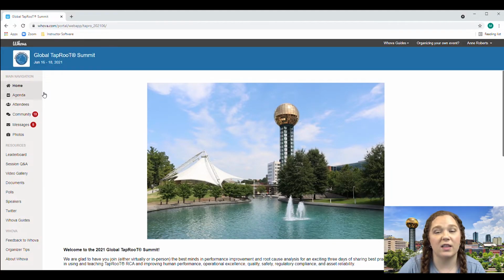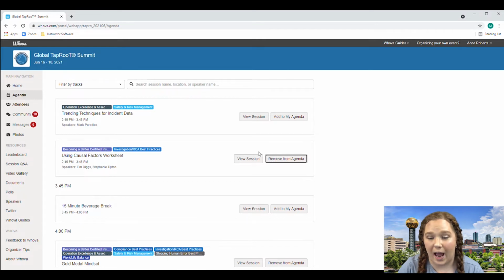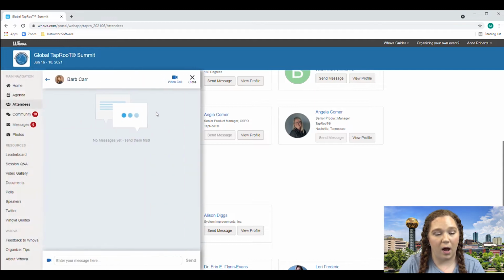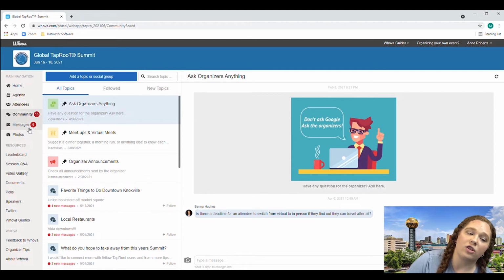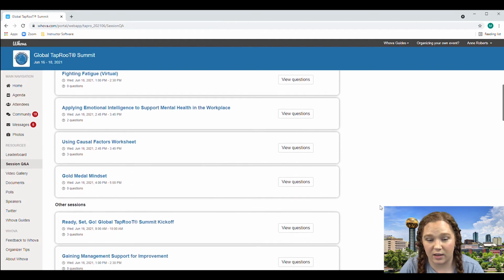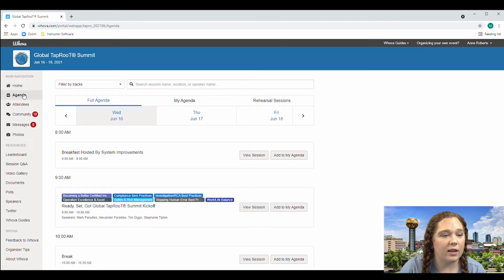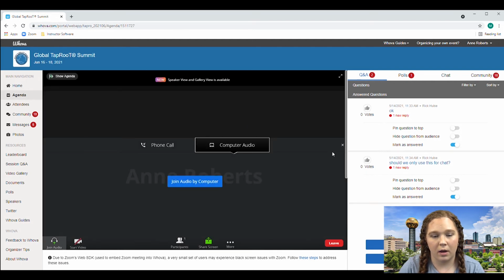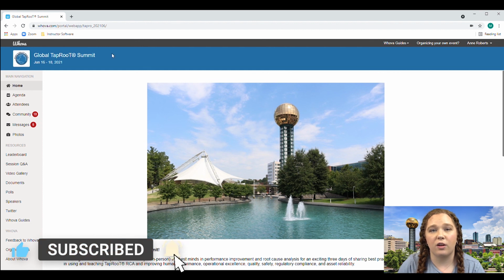Attending the 2021 Global TapRooT® Summit? Here’s how to join Using a Computer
We have an exciting software called Whova that we are using to bring both our in-person and virtual attendees together. Tune in as Anne Roberts walks you through how to use the Whova Event Software on different devices at our 2021 Global TapRooT® Summit, June 14-18, 2021. Ready to get started? Go ahead and set up your profile, and take a look around to familiarize yourself with the layout.

For more info on our root cause analysis methodology, courses, software & materials visit our

NEW! Virtual Option - Join us at the 2021 Global TapRooT® Summit